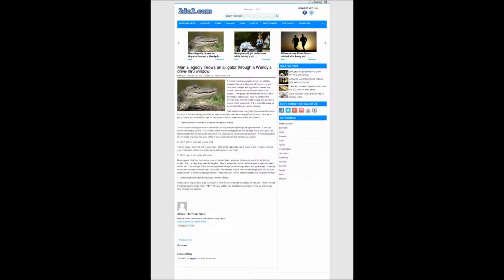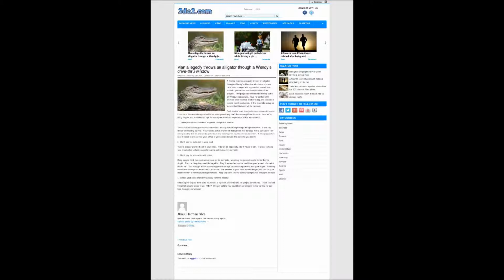Man allegedly throws an alligator through a Wendy’s drive-thru window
Follow along about this wacky story involving an alligator being thrown through a Wendy's drive-thru window.  Also learn several helpful tips on how to improve your drive through experience.